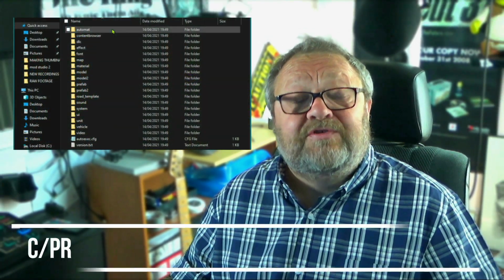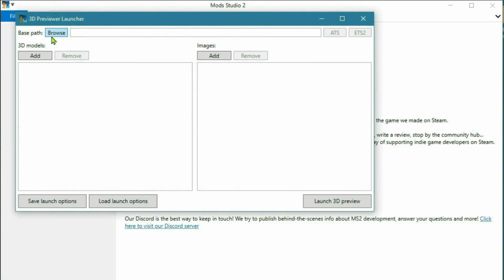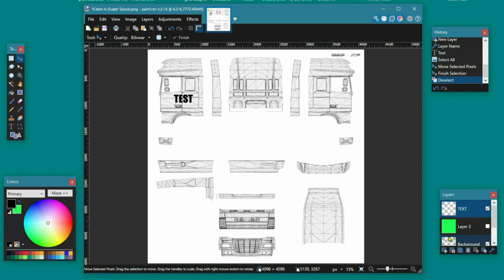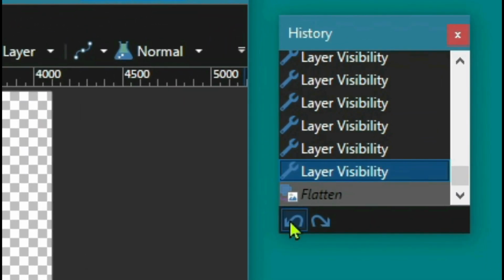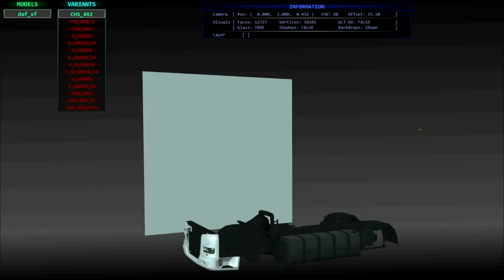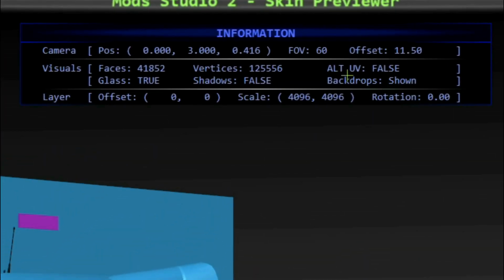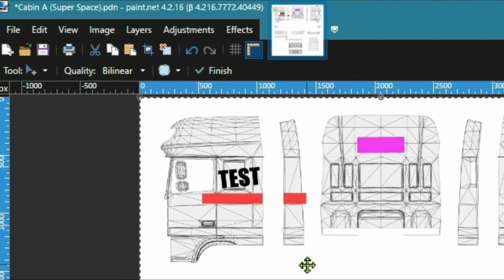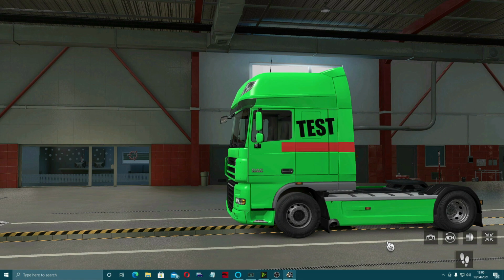MOD STUDIO 2 USER GUIDE MINI SERIES EP3 USING THE 3D PREVIEWER TOOL OF THIS MODDING SOFTWARE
I Will Show You How To USE THE 3D PREVIEWER TOOL OF THIS    MODDING SOFTWARE
 And How MOD STUDIO 2 USER GUIDE MINI SERIES EP3  USING THE 3D PREVIEWER WILL GREATLY ENHANCE YOUR SKIN MAKING AND MAKE IT EVEN MORE FUN.
 So Keep Watching Till The End
 So You Dont Miss Anything!

TIMESTAMPS
0:00 Intro
0:28 Introduce 3d Previewer
1:42 How To Use The 3D Previewer
28:22 In Game

 WELCOME TO THE GAME TAKE CHANNEL.

COMMENTS
IN TODAYS VIDEO,
If There Is Anything You Need Help With
Or A Better Explanation Of
Please Leave A Comment In The Description
I Try To Answer All My Comments
As I Get Notified But Sometimes Its Delayed
But I Will Answer You
Thanks For Your Time And Patience
And I Look Forward To Hopefully Seeing You Again.

Thanks Again. GT

SOCIAL

🔎  WE ALL NEED TO KEEP IN TOUCH IF WE DONT WANT TO
      GET LEFT IN THE DARK
👥  Facebook: Join Our Facebook Group
       GAME TAKE CHANNEL OFFICIAL GROUP
🐦Twitter: folllow me at  @gametaketv1
📸Instagram:   follow me at  @gametaketv

💲   product code

GAME TAKE BLOG

AND ANSWERED ALIKE. I HOPE TO SEE YOU HERE. GAME TAKE